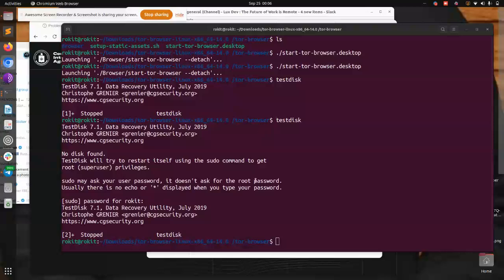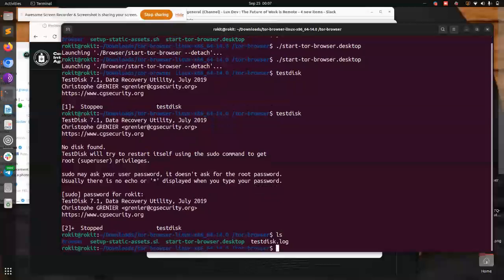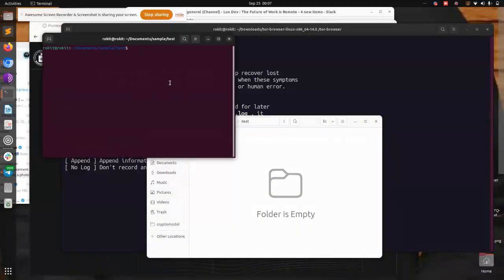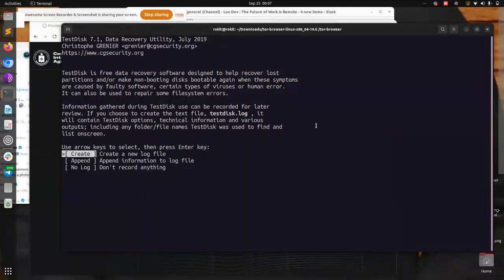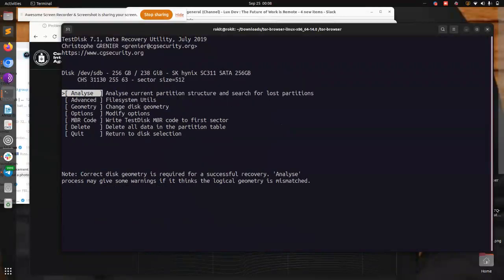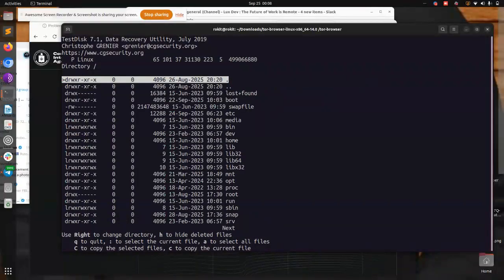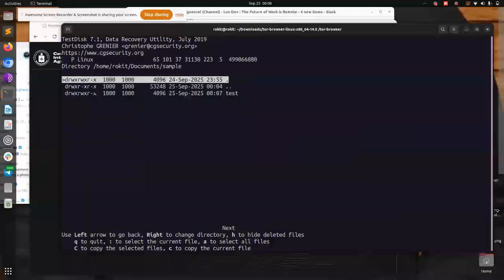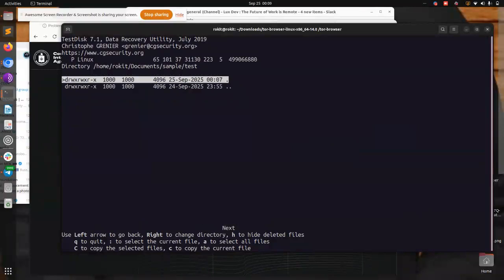How to Recover Deleted Data from Broken Hard Drives & Pen Drives | Part 1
Lost your important files from a broken hard drive or corrupted pen drive? Don’t worry — in this Part 1 tutorial, we’ll guide you step by step on how to recover deleted or inaccessible data safely.

You’ll learn:
✅ Common reasons for data loss
✅ Free & paid recovery tools you can use
✅ How to attempt recovery at home (safely)

⚠️ Important: Always try to avoid writing new data to the damaged drive/USB to increase recovery chances.